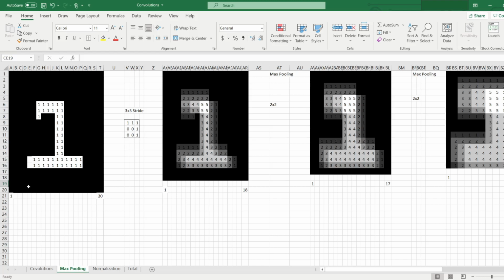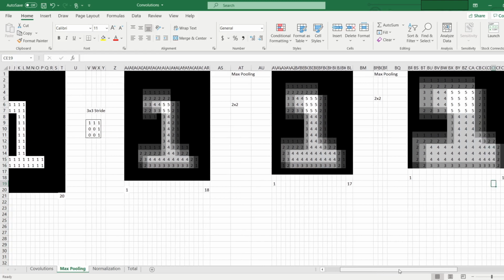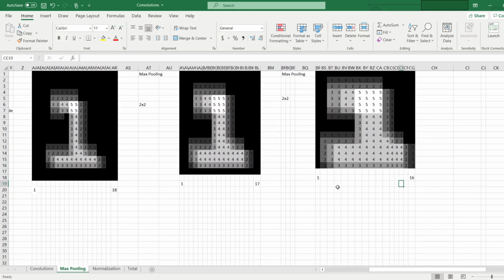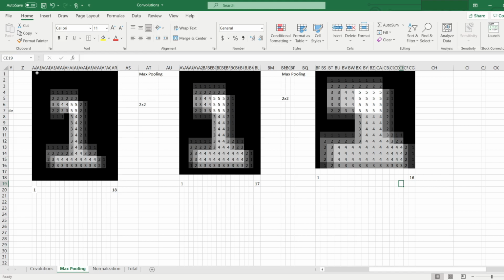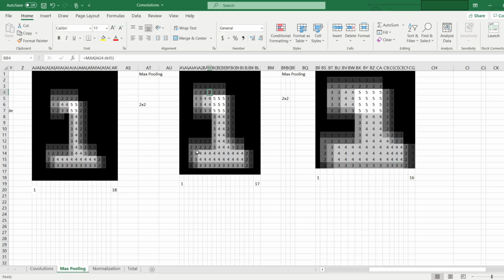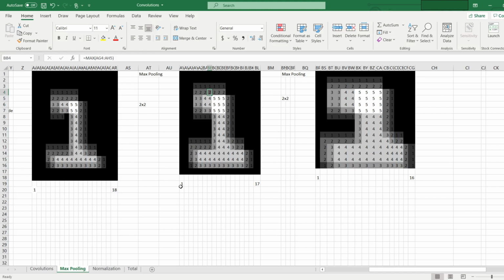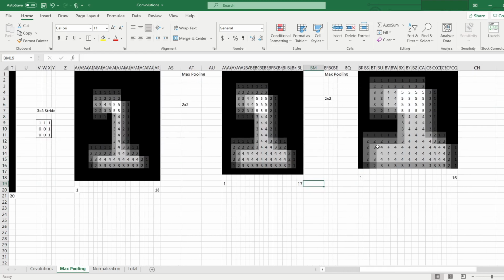Visualizing Max Pooling Calculation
In this video we will be visually exploring how max pooling layers change images passing through a convolutional neural network.